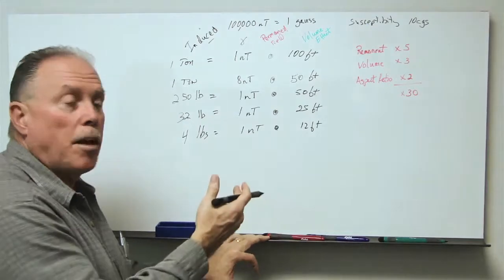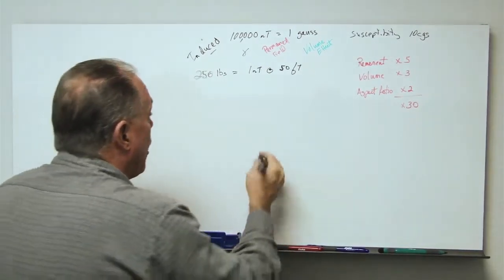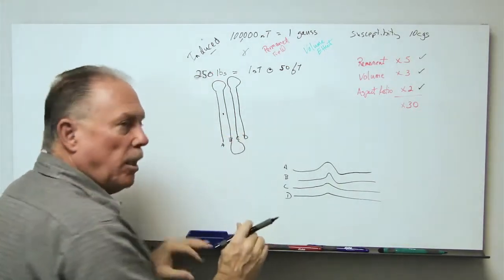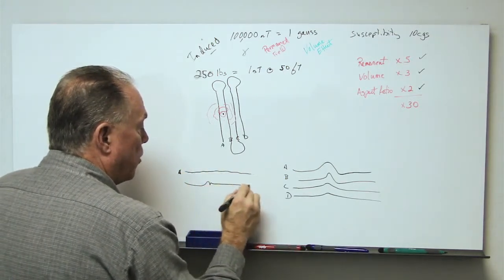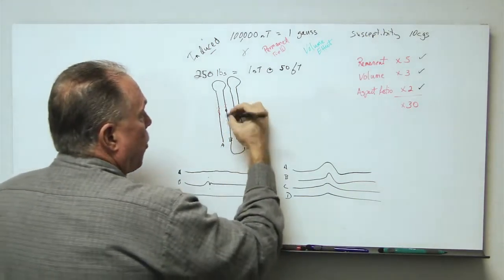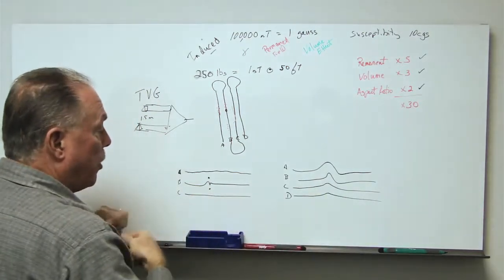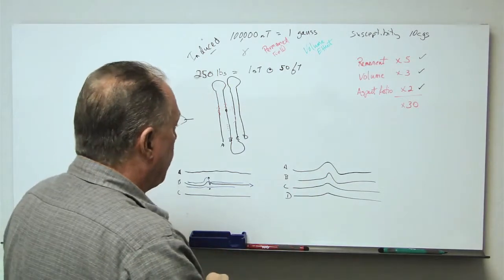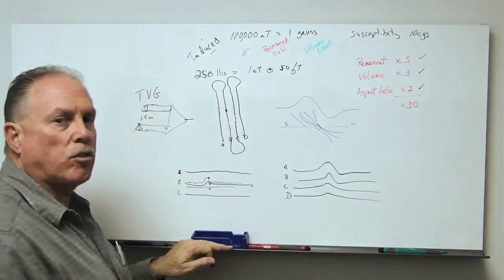Introduction to Marine Magnetometry 4-1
Ross Johnson, retired VP of Sales, explains marine magnetometry part 4